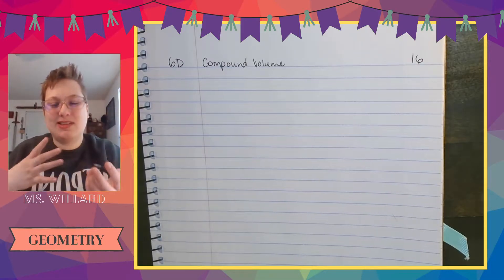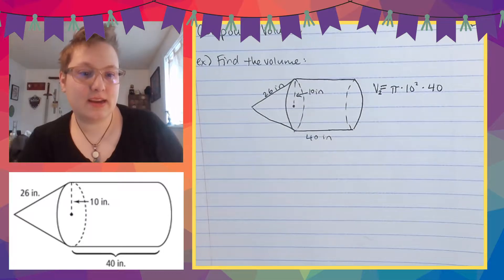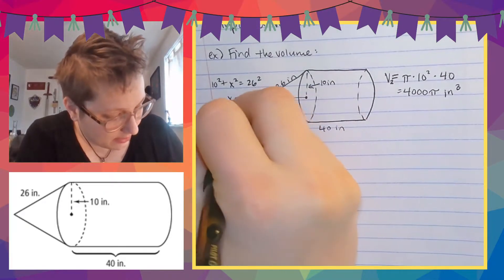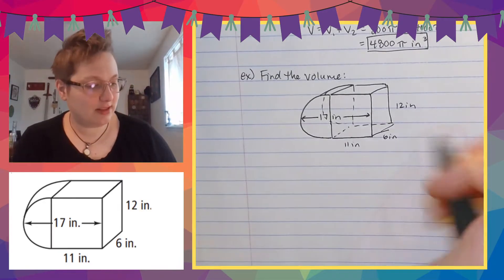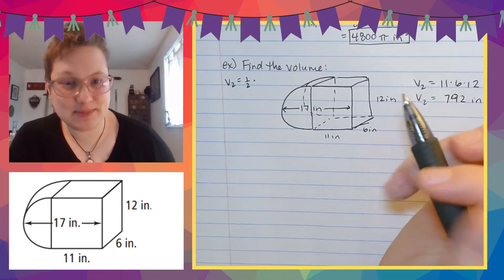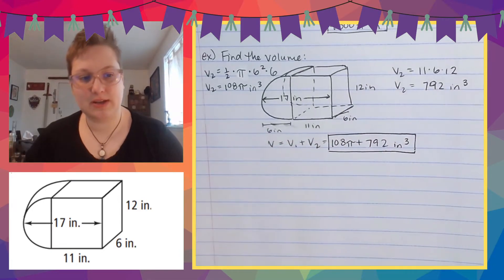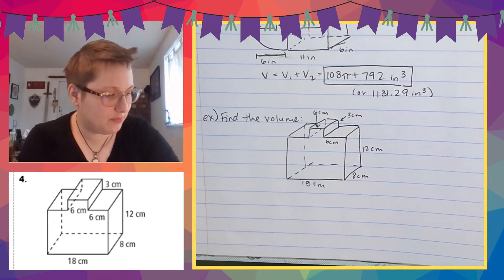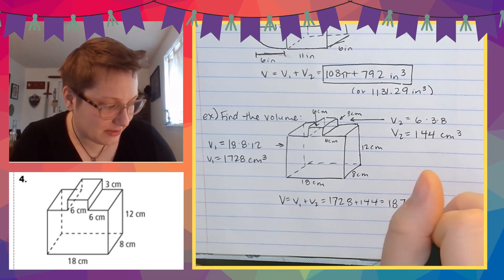Geo 6D | Compound Volume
We discuss compound (and partial) volume of solids